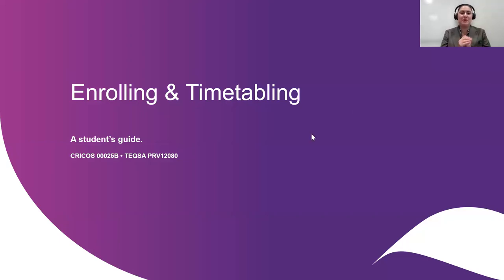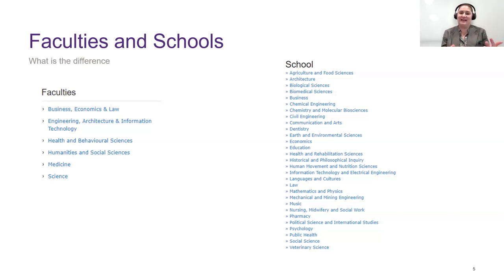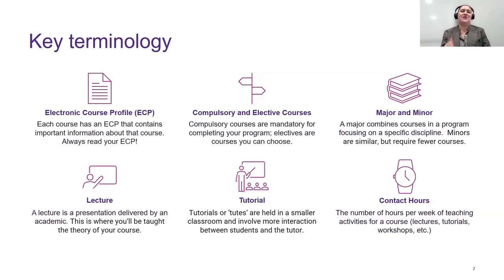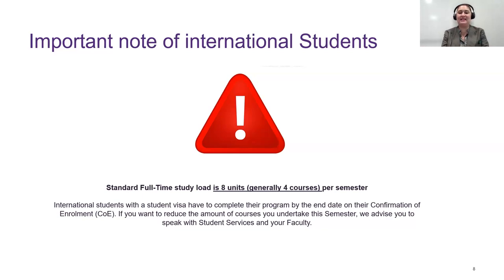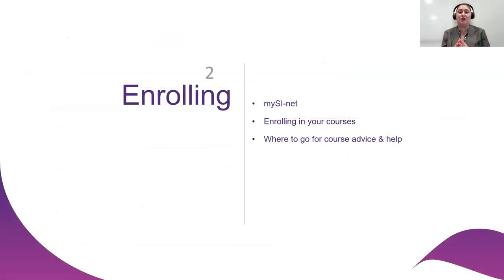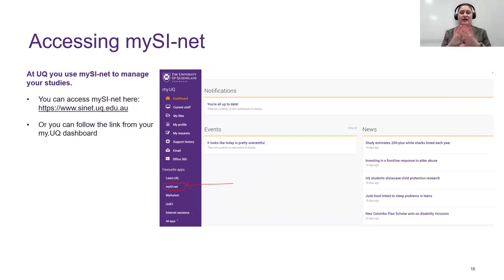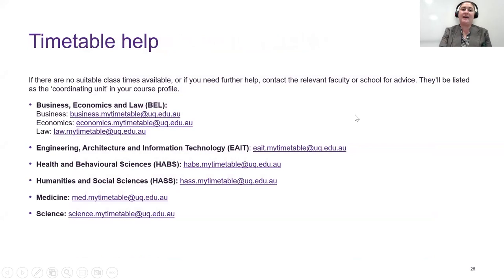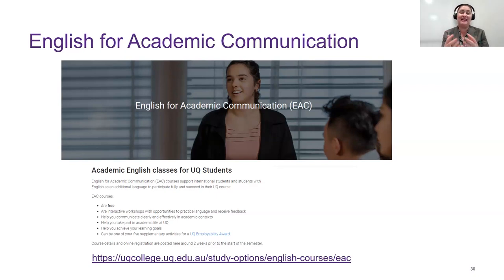Enrolling and Timetabling SCI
This workshop covers the steps to enrolling in courses, understanding the class allocation process and where to go to get course advice.

Areas covered:

- Starting at UQ website
- Understanding key academic terminology
- Using a program/study planner
- Understanding your Electronic Course Profile (ECP)
- Registering your preferred class times through "My Timetable"
- Reviewing your allocated timetable
- How to swap and reallocate class